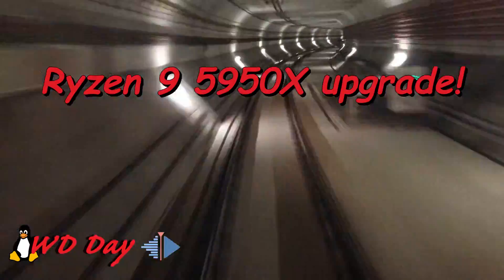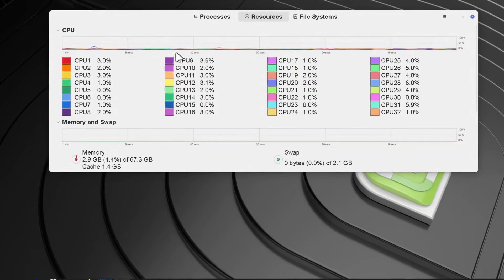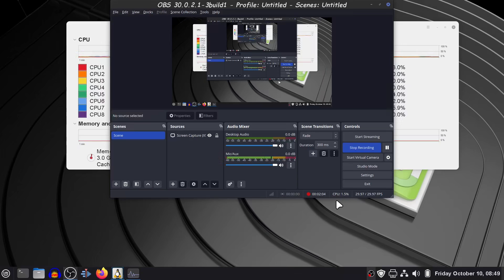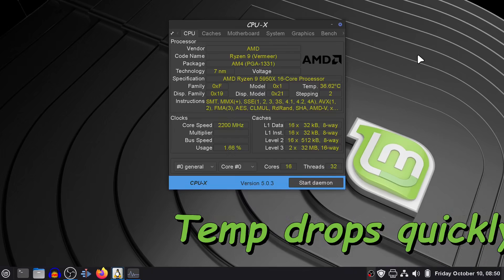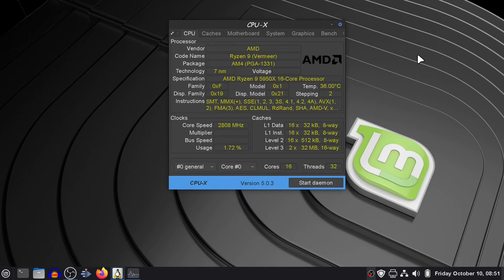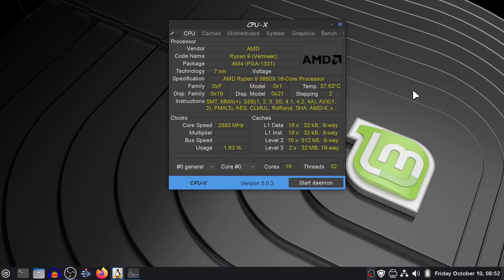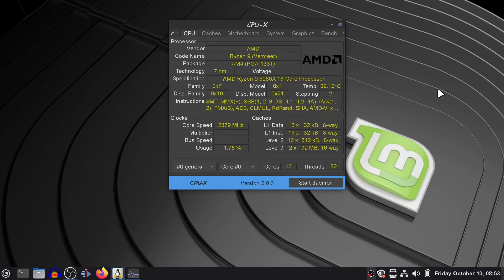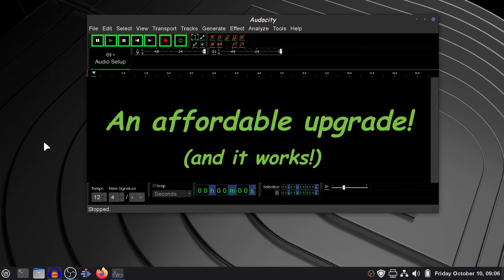Ryzen 9 5950X upgrade in 2025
Replaced R7 5700X with R9 5950X, doubled threads. Render time in Kdenlive video editor, decreased render time substantially. Example, this video rendered in 2minutes and 27 seconds, a 6.5 minute video! Did a speech to text test, processed this video in under 5 minutes, first time  process has been less than video with speech. All programs load faster. Works for me. Mobo is 2017 X470 Pro by ASUS.